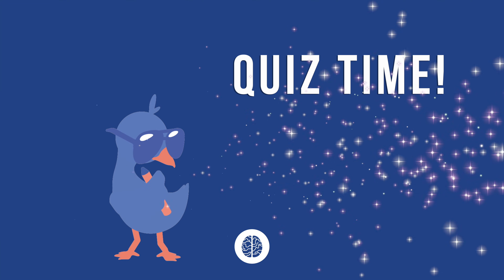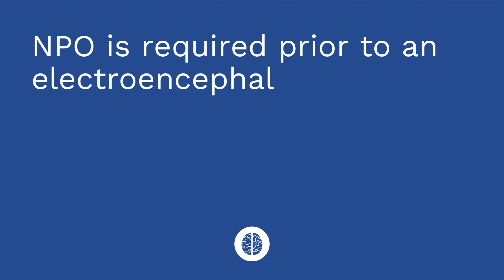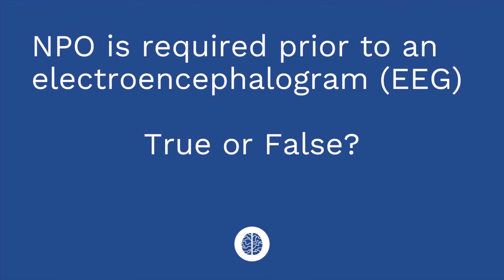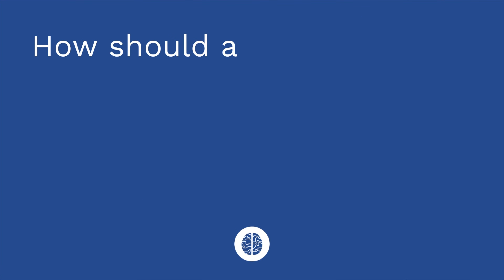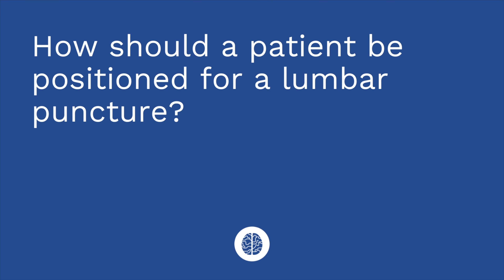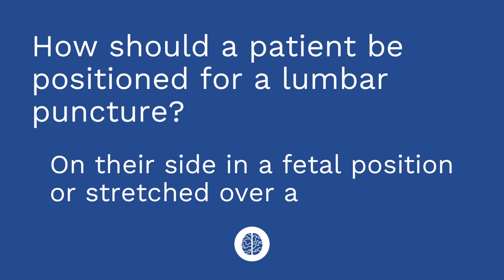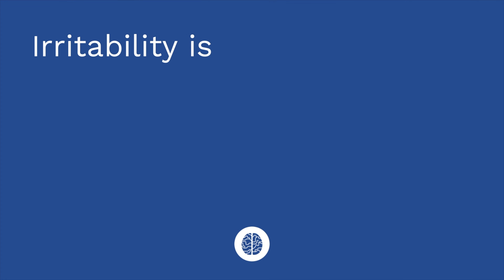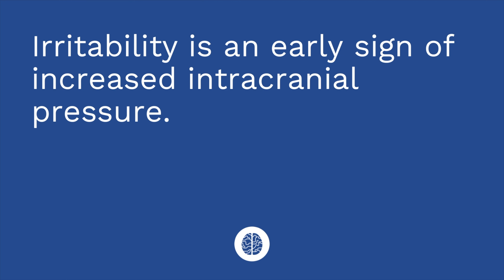Nervous System Diagnostic Tests - Medical-Surgical - Nervous System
This video covers the following nervous system diagnostic tests: cerebral angiogram, electroencephalogram (EEG), intracranial pressure (ICP) monitoring, lumbar puncture, and magnetic resonance imaging (MRI). What is involved in the procedure and indications for these tests. The pre and post-procedure nursing care for several of these procedures.

0:00 What to Expect with Nervous System Diagnostic Tests
0:34 Cerebral Angiogram
0:46 Procedure
0:58 Nursing Care
1:53 Patient Teaching
2:13 EEG
2:29 Procedure
2:39 Nursing Care
2:49 Patient Teaching
3:39 ICP
3:48 Procedure
4:00 Indications
4:15 Signs and Symptoms
4:47 Lumbar Puncture
5:10 Pre-Procedure
5:28 Post-Procedure
5:59 MRI
6:22 Pre-Procedure
6:53 Quiz Time!